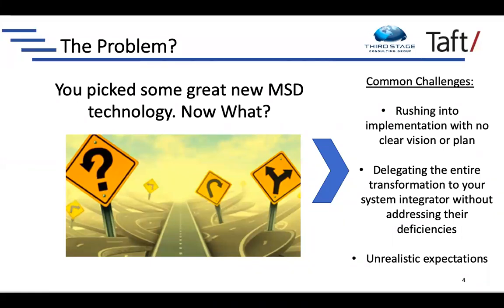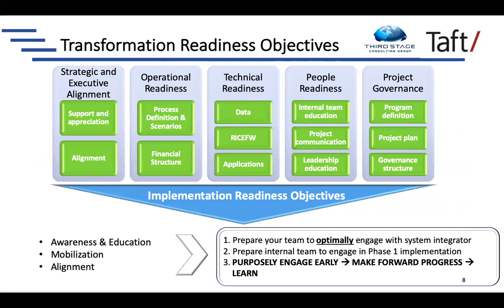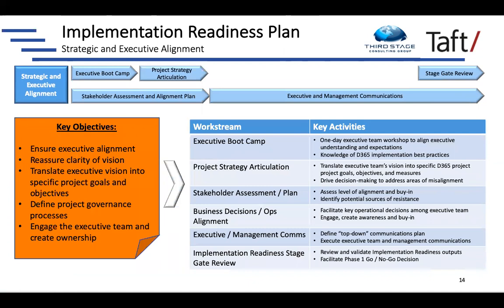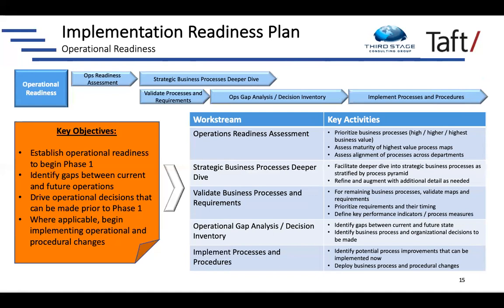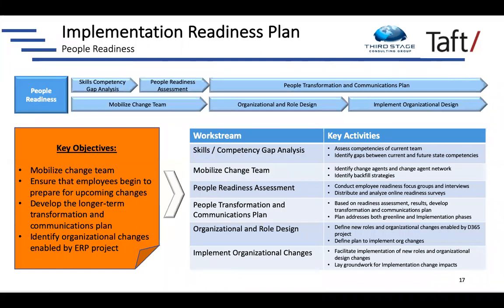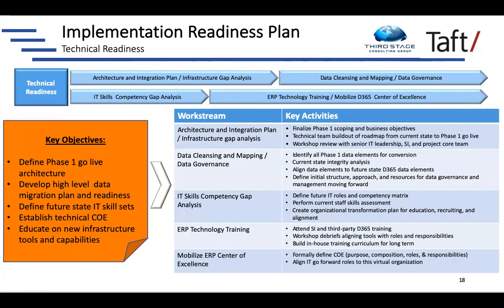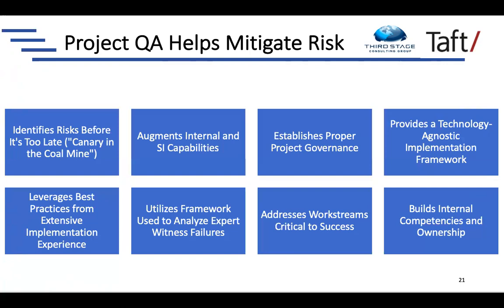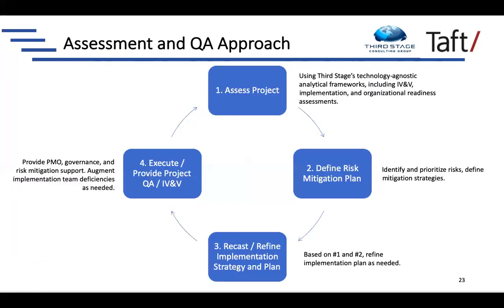Microsoft Dynamics 365 Implementation Readiness...How to Prepare for Your D365 Implementation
This presentation provides an overview of the framework required to prepare for your Microsoft Dynamics 365 implementation to be successful. Presented by Eric Kimberling.